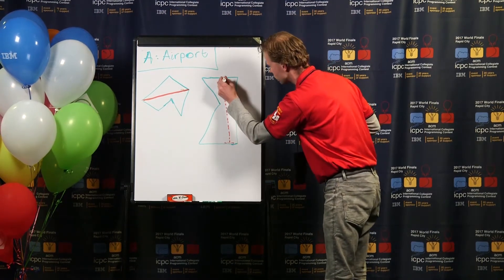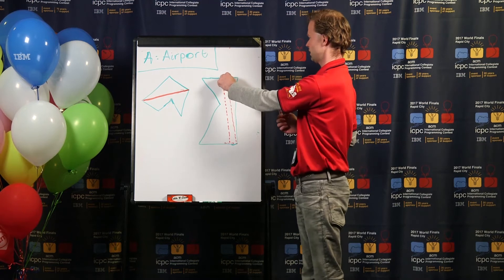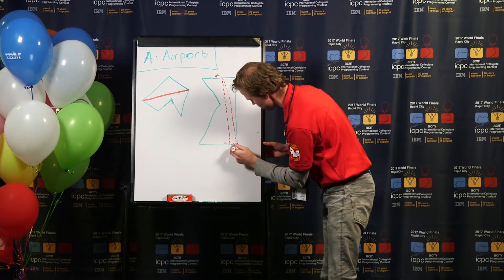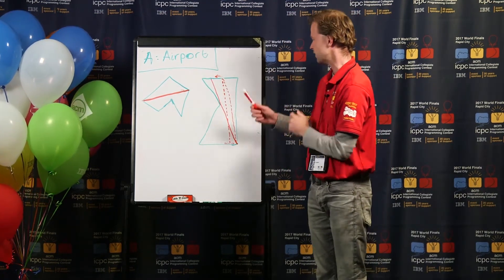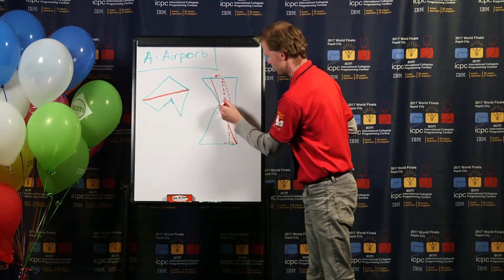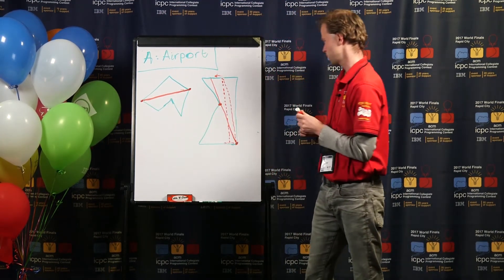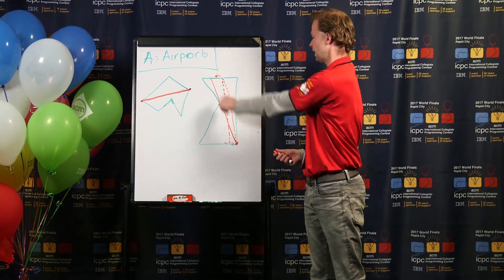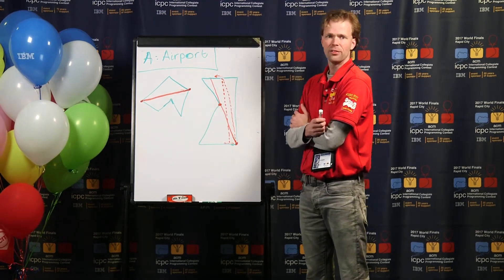2017 Solution video; Problem A. Airport Construction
ICPC Analysts share the solution to Problem A